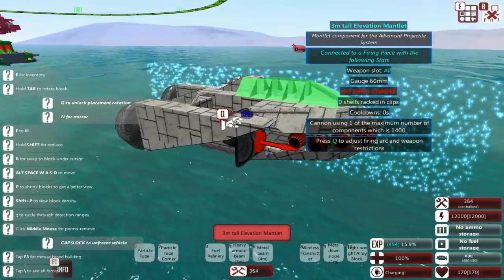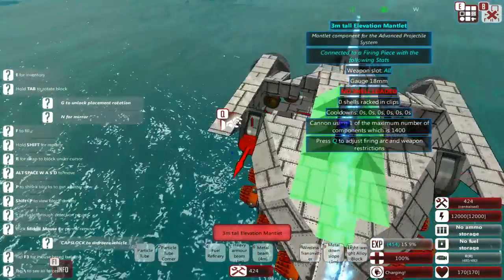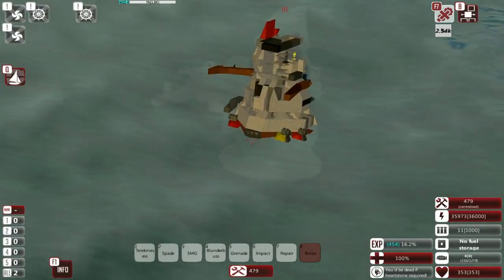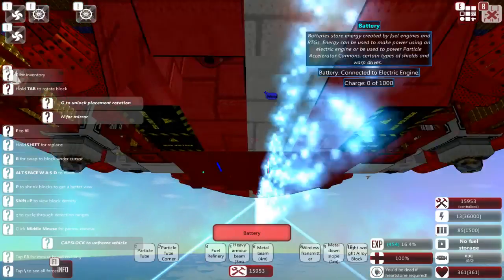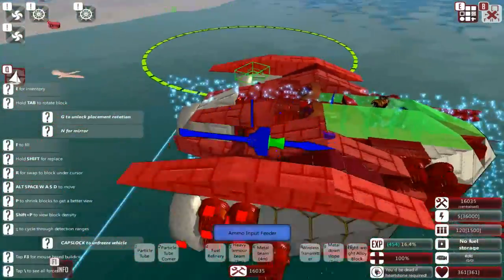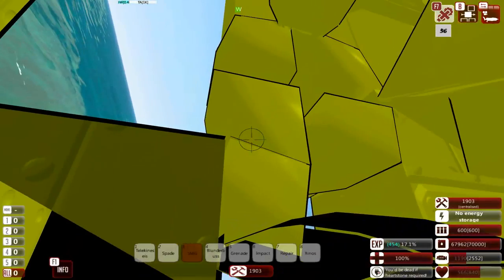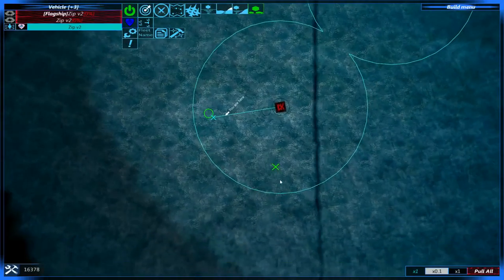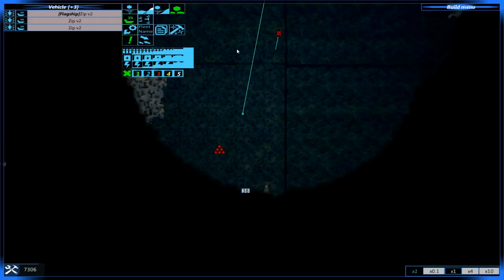From The Depths | Ep 2 | Cannon Thrustercraft!! | Christmas Campaign / Cold Loch Christmas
It has cannons, It is a thrustercraft, woohoo!